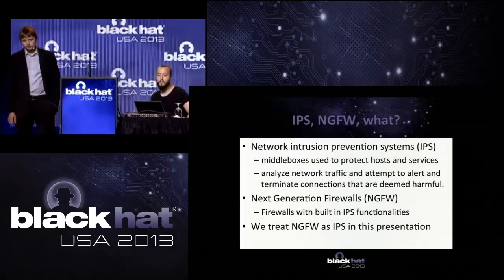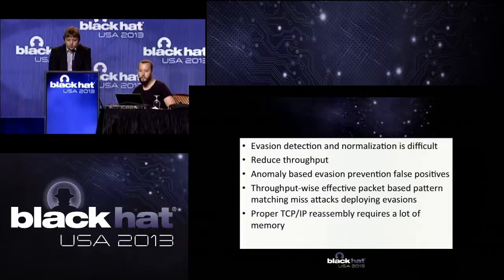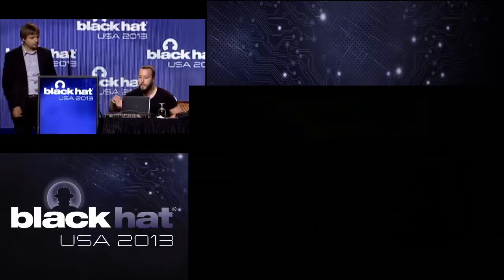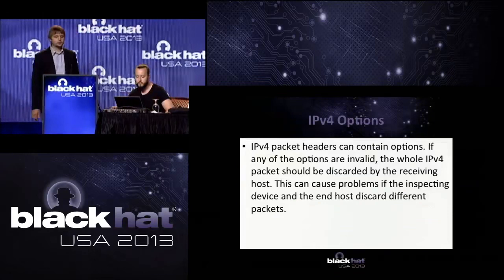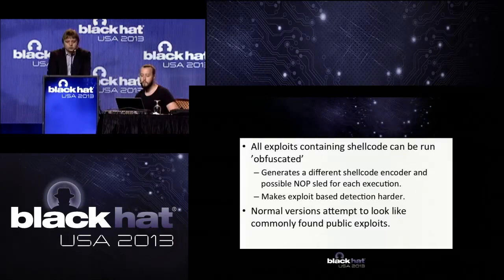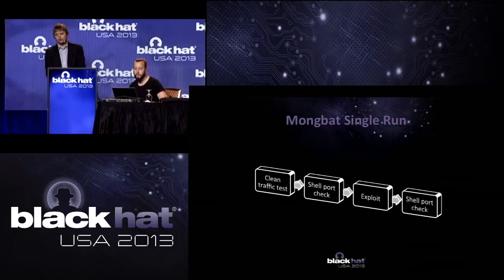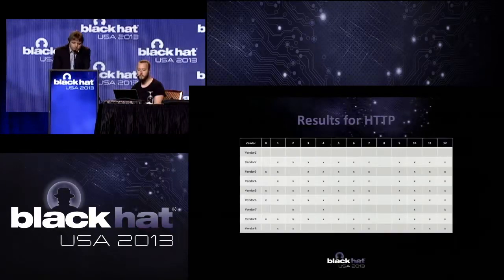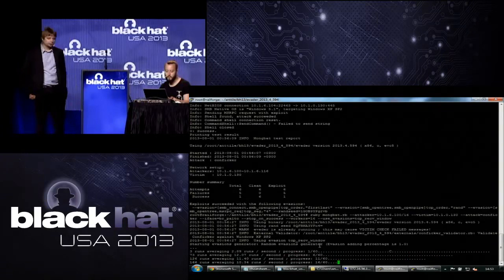Evading Deep Inspection for Fun and Shell